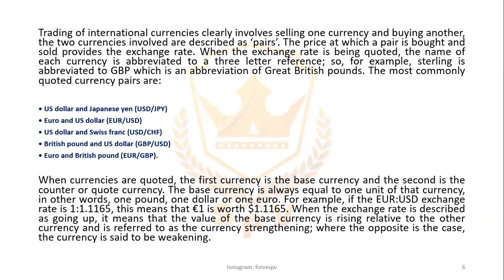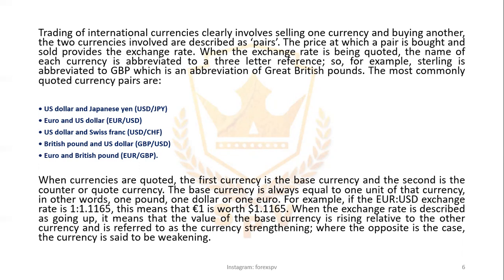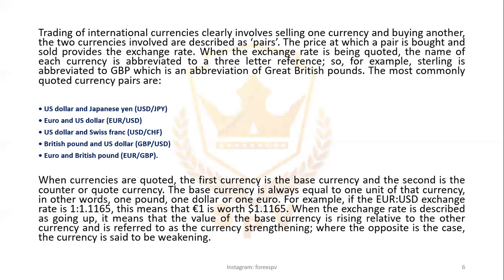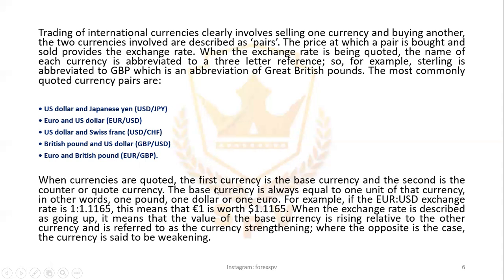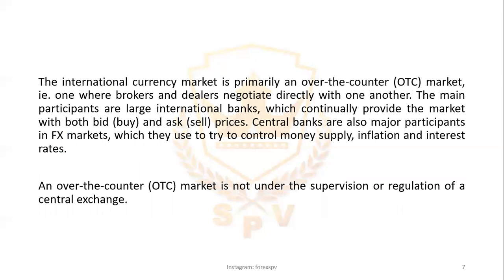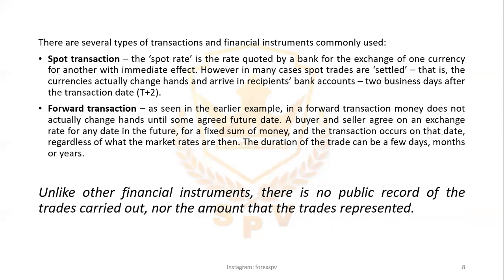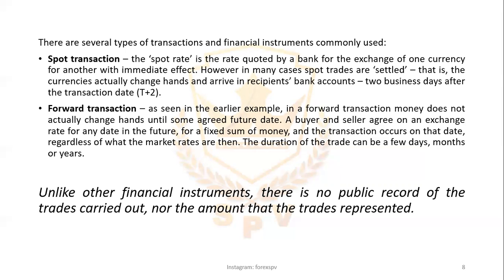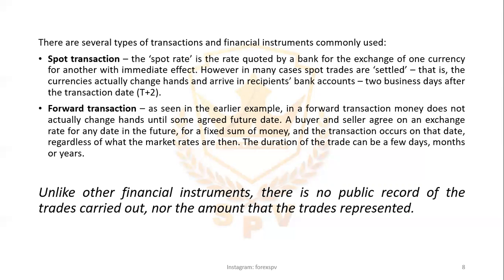Lesson 02: OTC Market & Forex Transactions | MQP Alloy Strategy 2021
Lesson 02 explains how the Forex market operates as an Over-The-Counter (OTC) market and breaks down the two main types of Forex transactions: spot and forward. This lesson builds essential understanding for applying the MQP Alloy Strategy.